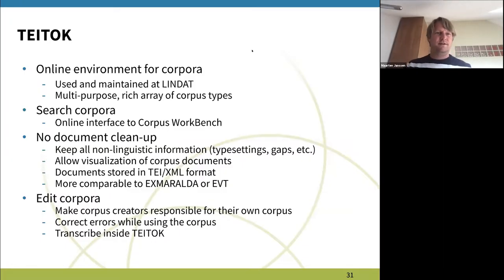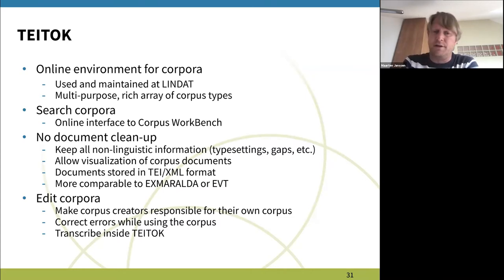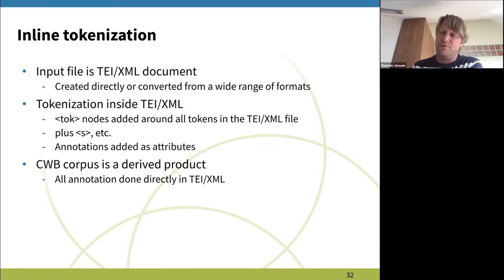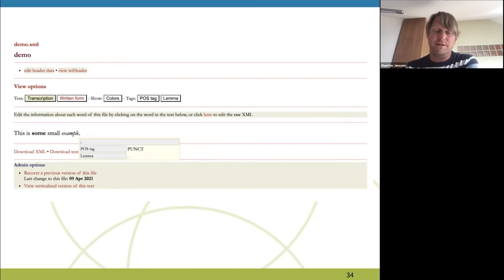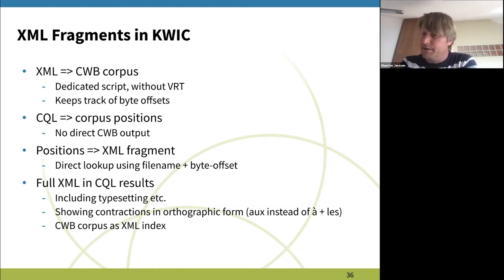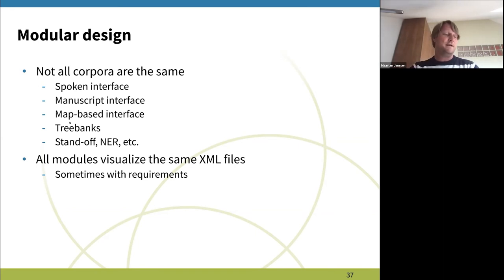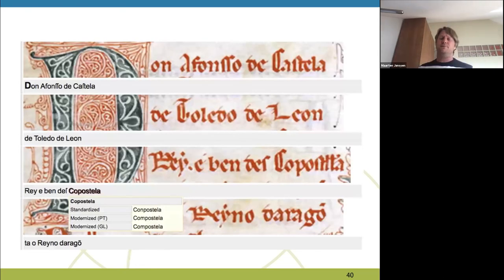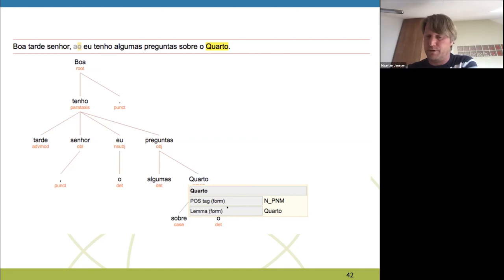Maarten Janssen - Corpora in TEITOK - CLARIN Café 15.4.2021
CLARIN Café: Drinking Coffee in the Afternoon with Czech CLARIN